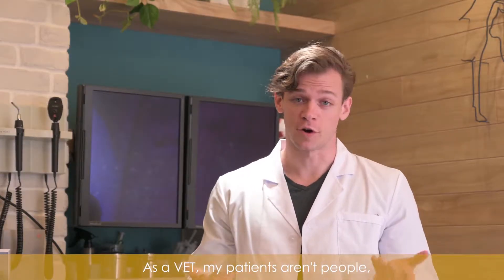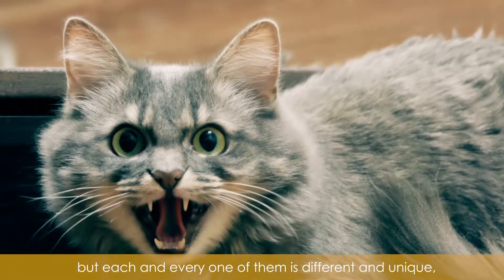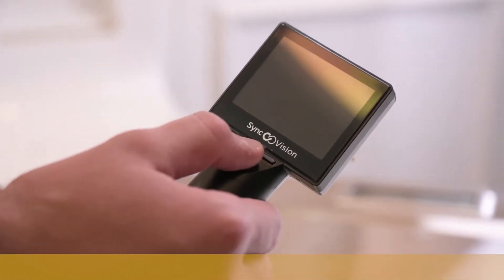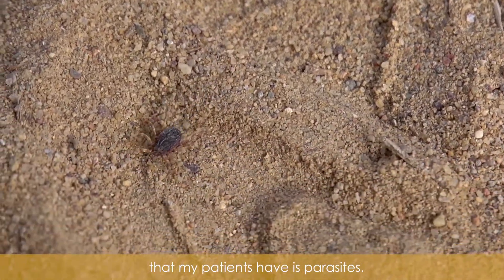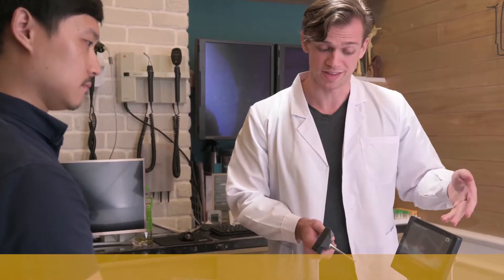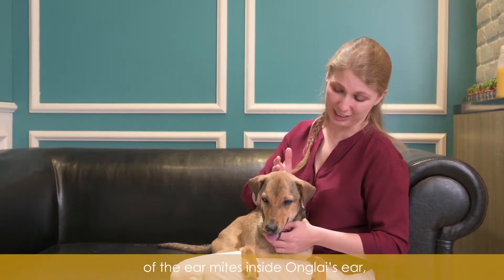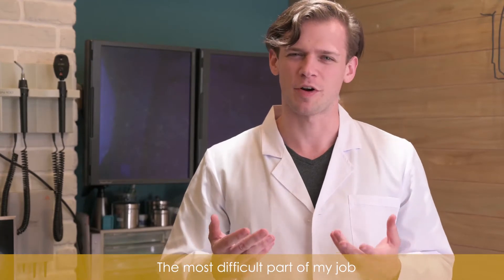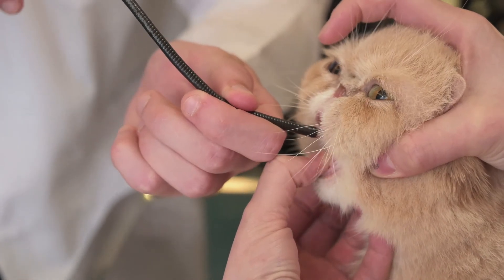SyncVision iO1 VET Pro Digital Veterinary Endoscope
Introducing iO1 VET Pro Digital Veterinary Endoscope
Synchronization vision delivery !
Ergonomic, Portable, Affordable, Durable.
Make Treatment simple and smart

SyncVision Technology Corporation specializes in medical equipment R & D, manufacturing and marketing. We endeavor to create, develop and manufacture the most advanced Opto-Mechatronics Integration module and Miniaturized technologies. We utilize these technologies to deliver innovative user-friendly diagnostic devices to clinical dentist.